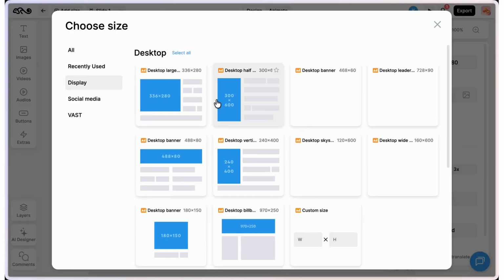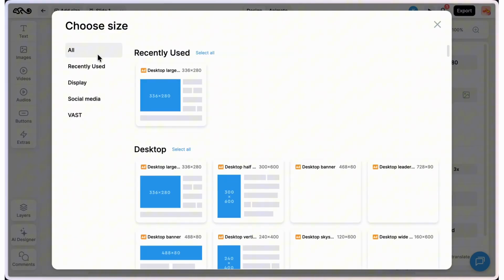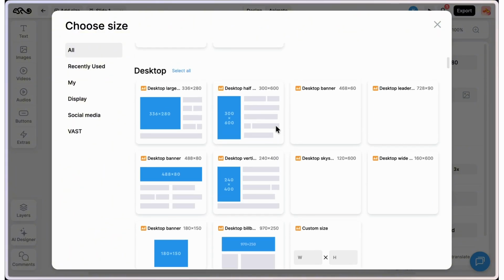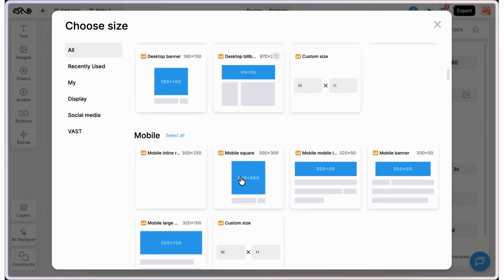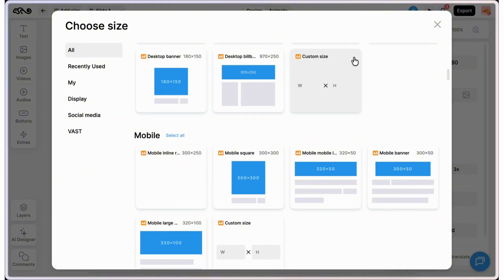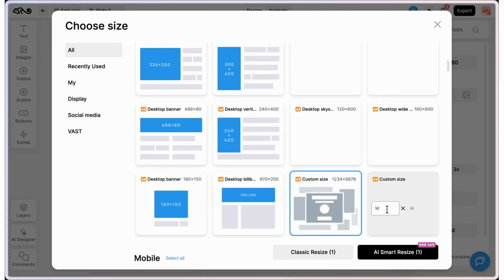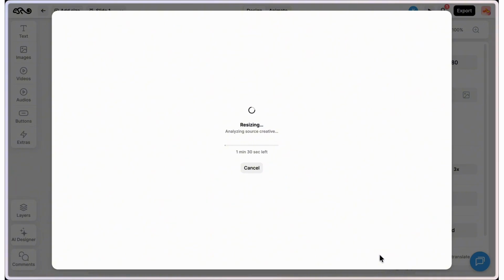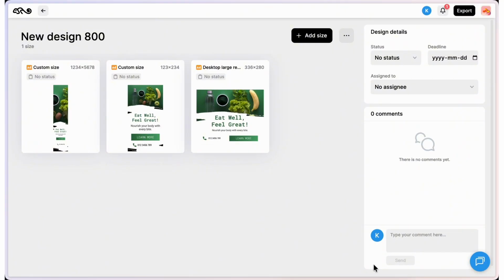How to Create Banner Ads in Any Custom Size | Non-Standard Formats in Viewst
Viewst lets you create HTML5 banner ads in any custom size — not just standard IAB formats. Type in any width and height, and AI Smart Resize adapts your master creative to those exact dimensions automatically: layout, images, and text rearranged to fit, no manual rebuilding. Custom sizes are saved to your own size library, so unusual publisher formats become one-click presets for every future campaign.

In this quick tutorial, you'll see the full workflow: browsing the built-in display and social media format libraries, entering custom dimensions, saving your own sizes for reuse, and resizing a finished design into non-standard formats with AI.

How the size picker works: display, social media, and VAST format libraries
How to create a banner in any custom width × height
How saved custom sizes become reusable presets in your size library
How AI Smart Resize adapts your design to non-standard dimensions
Why custom sizes matter: publisher-specific and unusual placements

⏱ CHAPTERS
0:00 Beyond standard banner sizes
0:10 The size picker: display, social, and VAST formats
0:30 Entering a custom size
0:50 Your saved sizes: the My library
1:05 AI Smart Resize to custom dimensions
1:20 The result: one design, any size

🟣 ABOUT VIEWST
Viewst is an AI-powered, no-code HTML5 ad production platform. It turns one master creative into hundreds of on-brand, ad-network-ready, animated HTML5 banners — built for advertising and creative teams that need to design, resize, localize, animate, approve, and export digital ads at scale without losing brand control. Key tools: AI Smart Resize, Feed Generation, AI Instant Animator, AI Designer, locked brandbooks, and native editable HTML5 export.

Rated 4.7★ on G2 and 4.8★ on Capterra. Free 14-day trial, no credit card required.